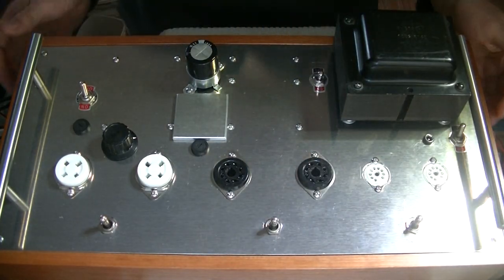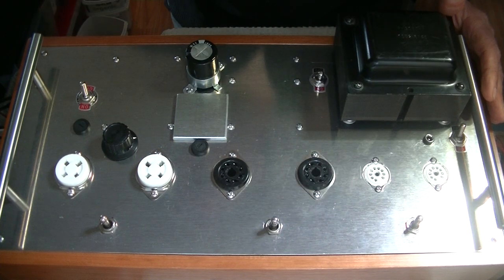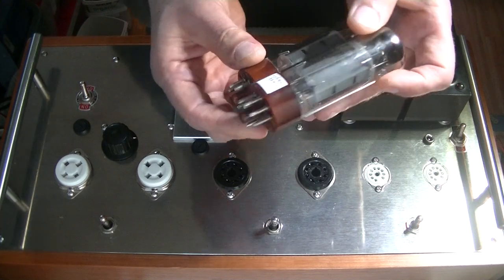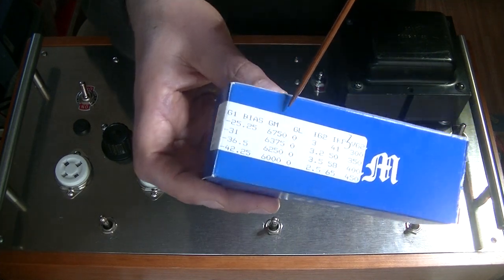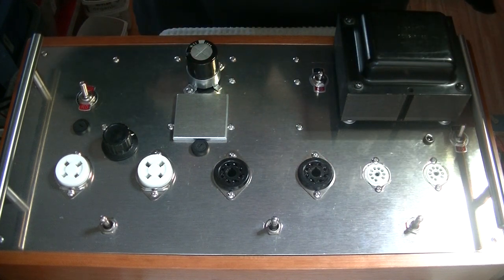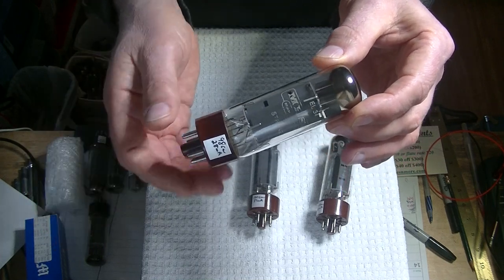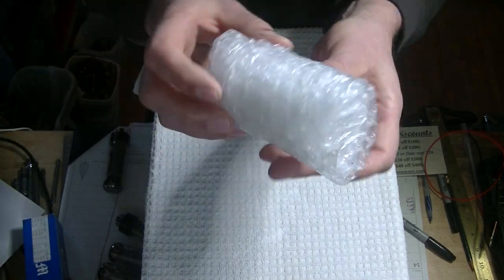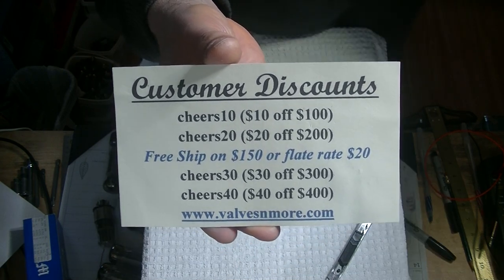Tube Lab 23a Power Tube Tester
Testing Power Tubes, Prototype Power Tube Tester and Much More.